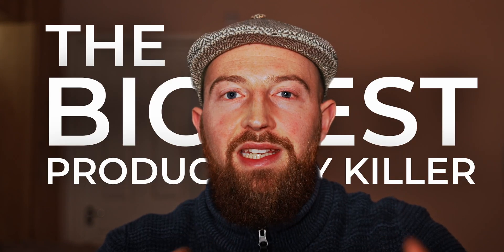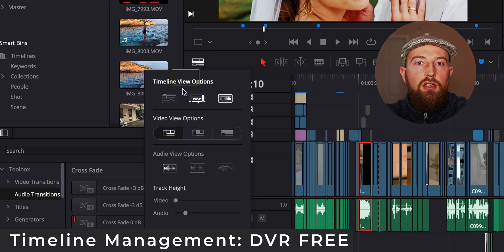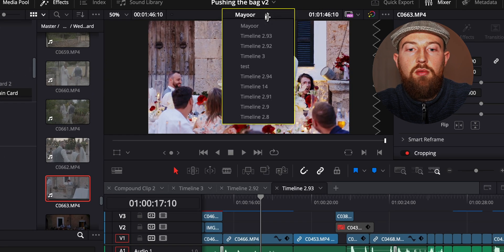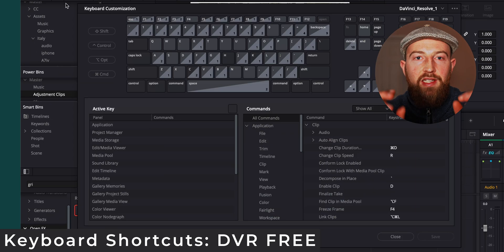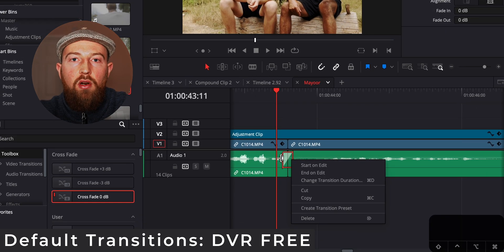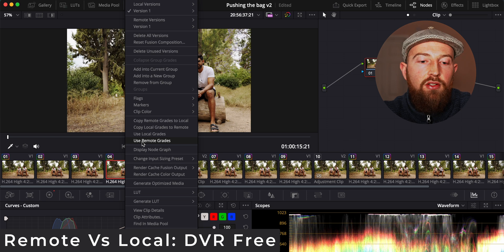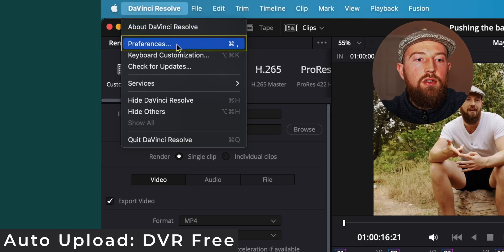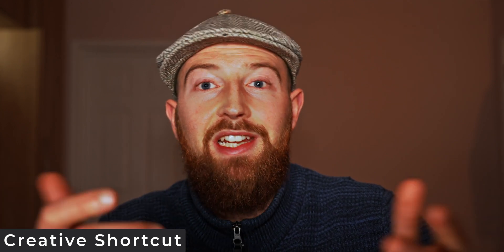21 Tips In 9 Minutes To SAVE You HOURS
Davinci Resolve techniques I actually use in my every day to: edit faster, eliminate laggy timelines & discover essential tips for optimizing your computer's performance, managing timelines efficiently, utilizing adjustment clips, and mastering keyboard shortcuts.

Chapters
00:00 Momentum Is Key
00:06 Eliminating Lag: Blackmagic's Proxy Generator
00:33 Black Magic Disk Speed Check
00:42 How To Control Proxies & Extend Battery Life
00:54 Automatic Media Pool Selection
01:12 Timeline Navigation Shortcuts
01:26 How To Enable & Use Smart Bins & Power Bins
01:47 Smart Bin Auto Timeline Folder
01:58 Timelines and Dynamic Project Switching
02:45 DaVinci Resolve: Edit History and Disaster Recovery
03:18 Adjustment Clips for Efficient Editing
03:33 How To Make Grids In Davinci Resolve
03:41 Power Bins To Save Adjustment Layers
03:50 Keyboard Shortcuts To Edit Faster
04:30 Magnetic Timeline In Davinci Resolve
04:48 How To Apply Effects To Multiple Clips: Default & Preset Transitions
05:38 How To Improve Talking Quality In DaVinci Resolve: Audio Track Optimisation
06:23 How To Colour Grade Multiple Clips In DaVinci Resolve
07:14 How To See All Clips On Timeline: Lightbox
07:29 How To Automate Uploading to YouTube
08:13 Bonus Tip: Auto-Generating Text and Dialogue
08:43 My Secret to Scaling Time: Creative Shortcut